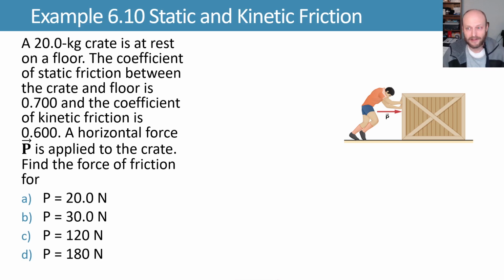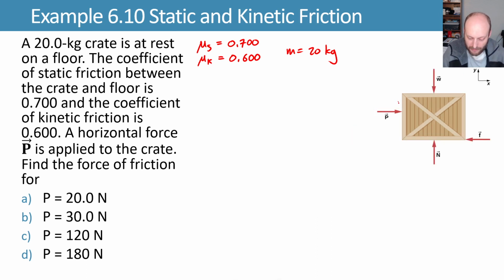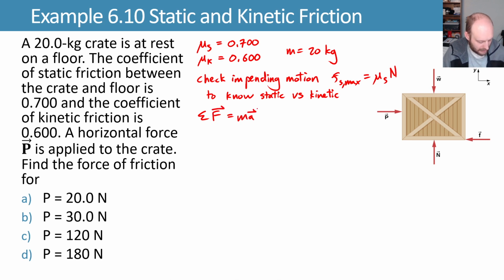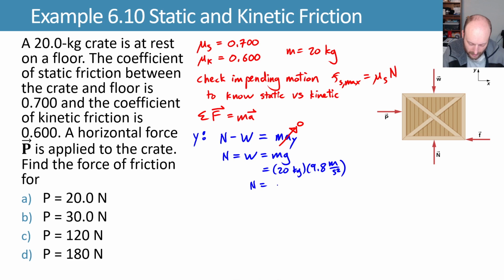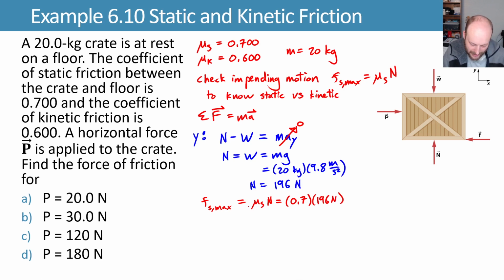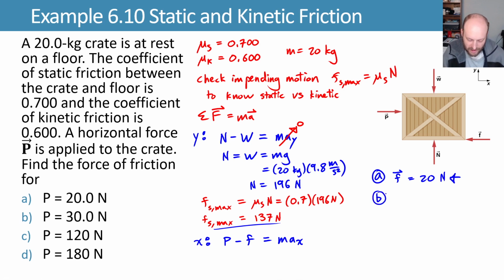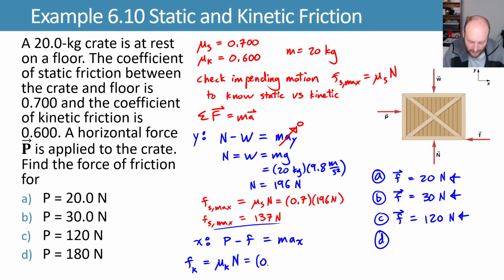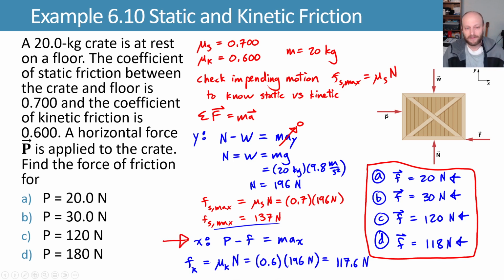6.2 Example 6.10 Static and Kinetic Friction